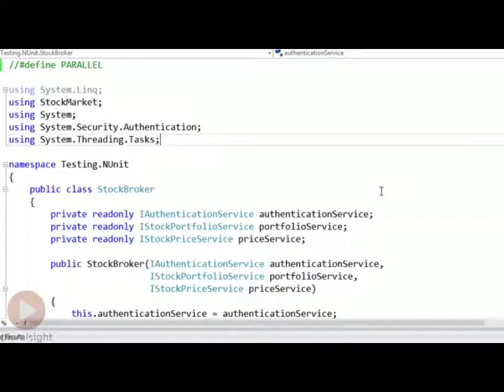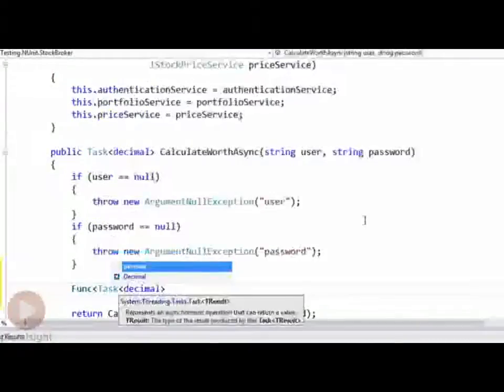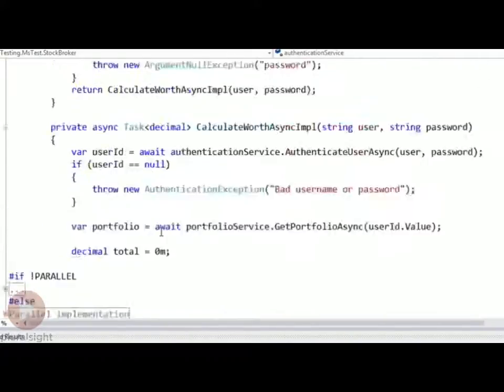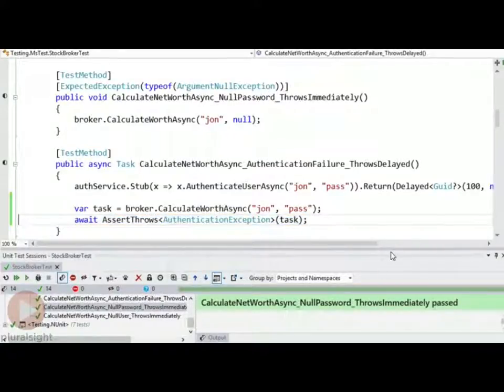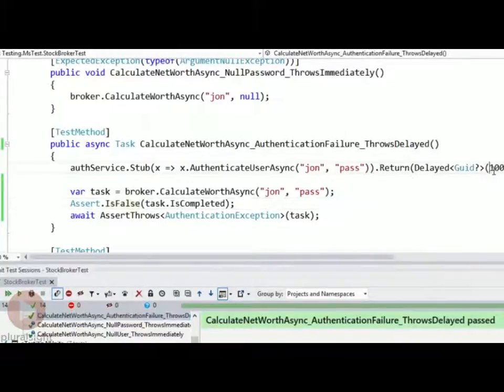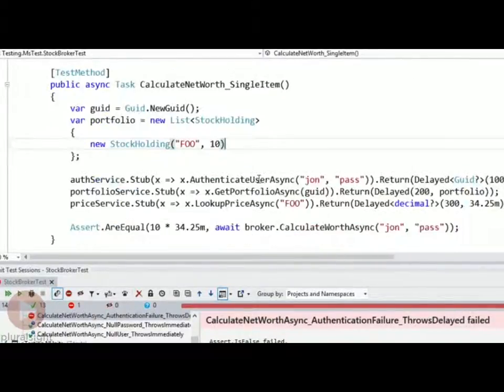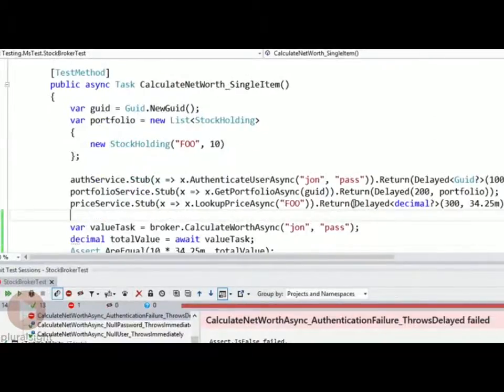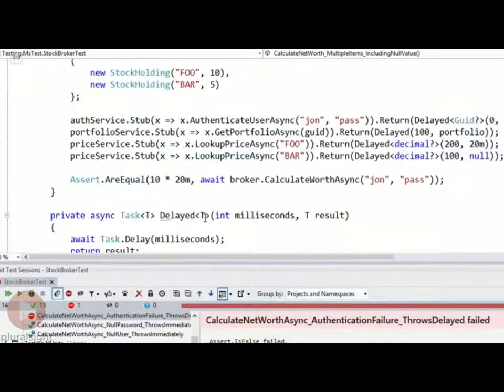Basic Asynchronous Testing with Visual Studio MS Test Framework